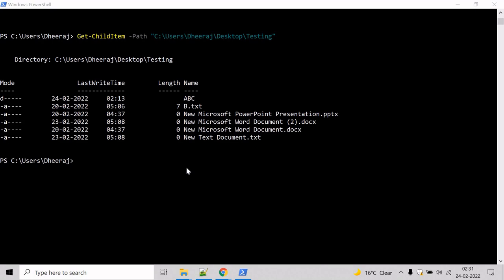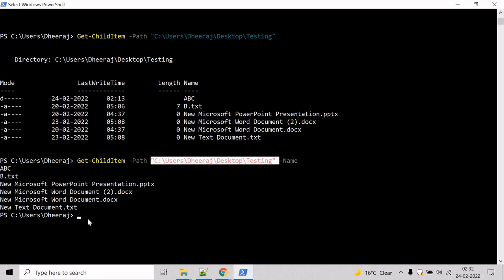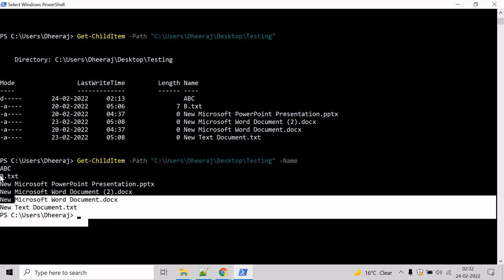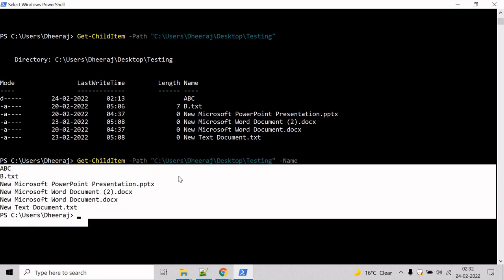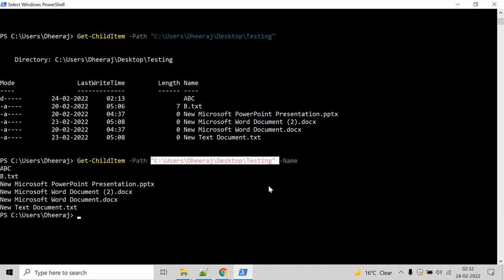PowerShell: Advanced cmdlet Get ChildItem Part 2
In this video we will learn about the Get-ChildItem cmdlet.